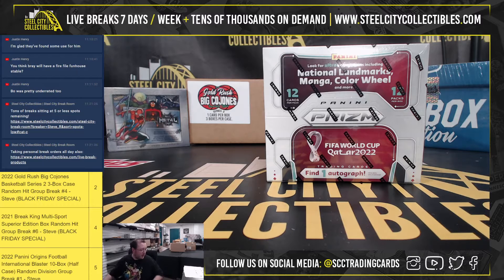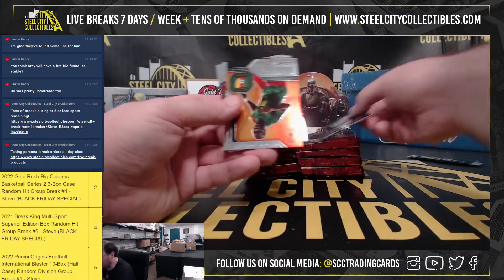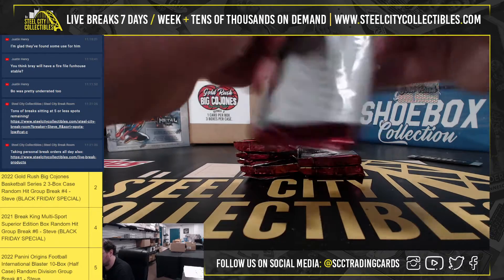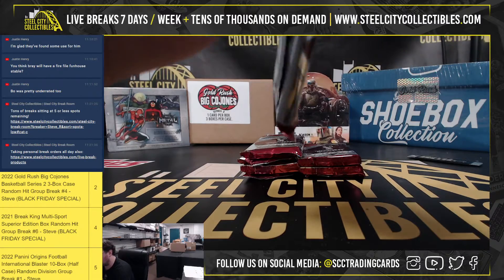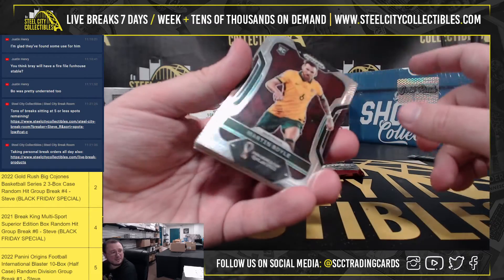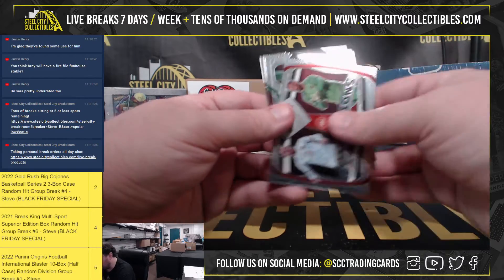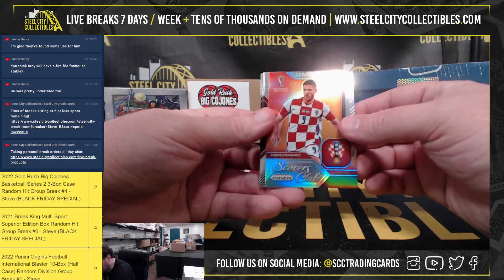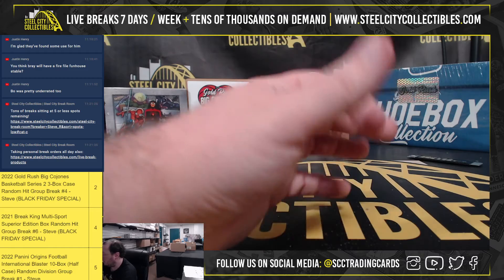2022 Panini Prizm World Cup Soccer Hobby Box Personal Break - Kevin L